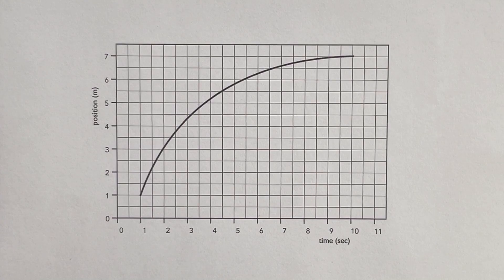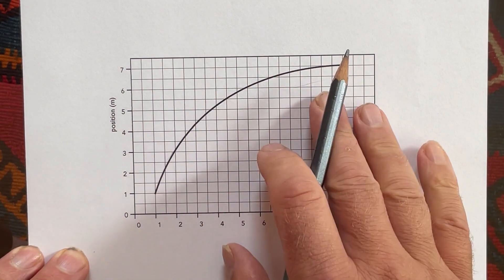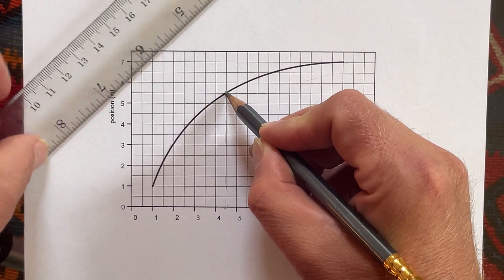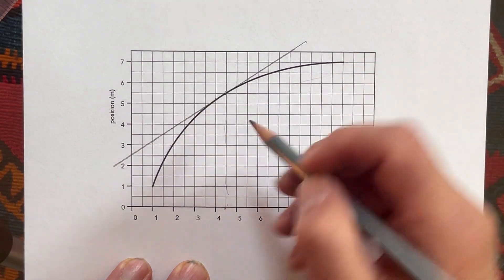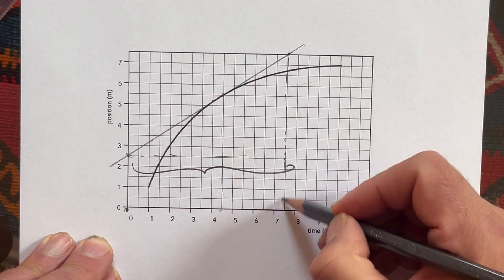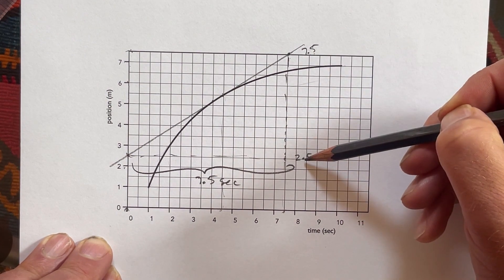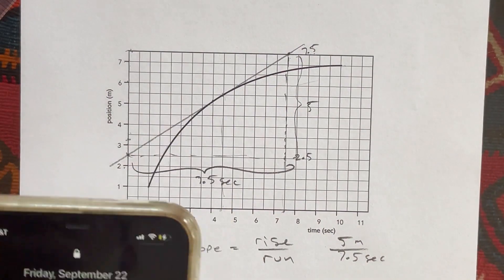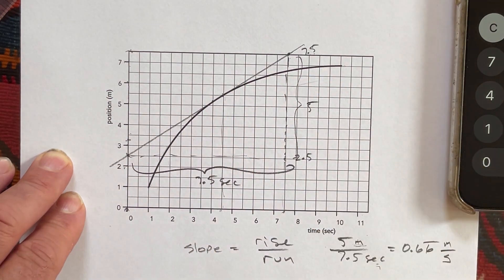slope of position graph